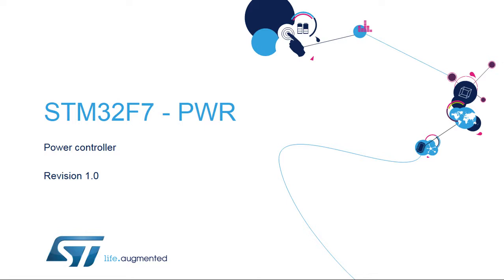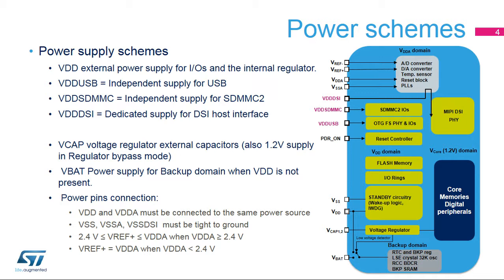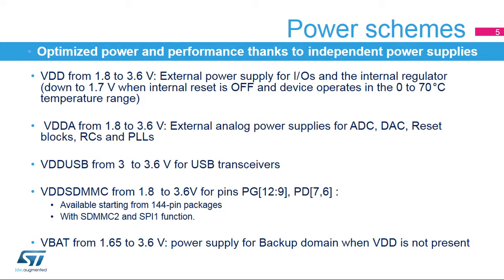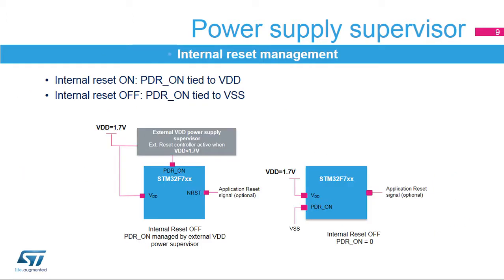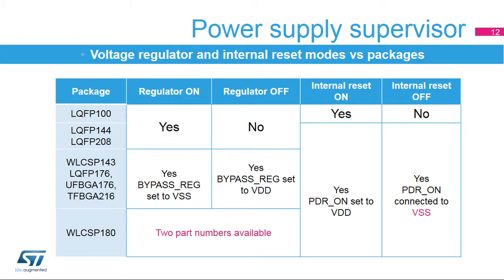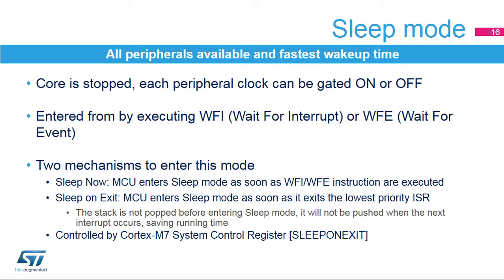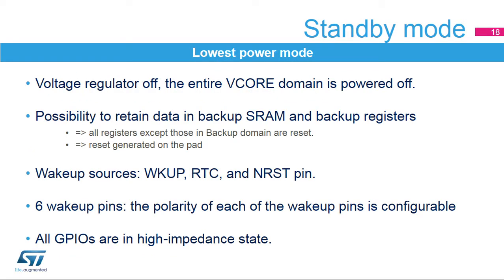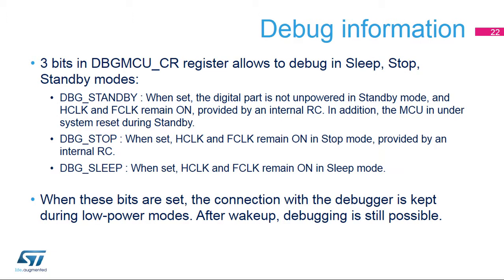STM32F7 OLT - 11. System - Power control